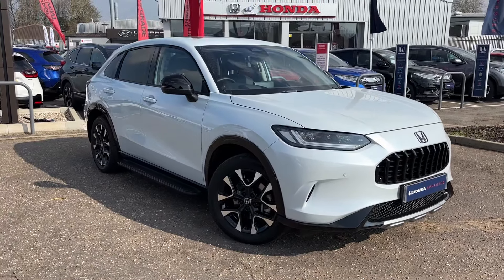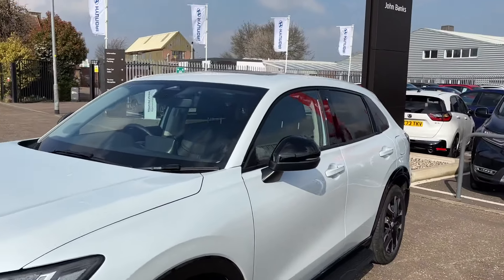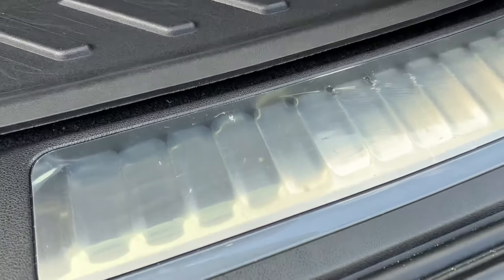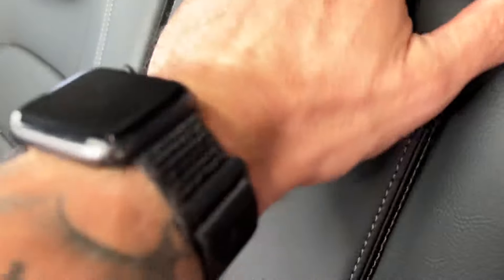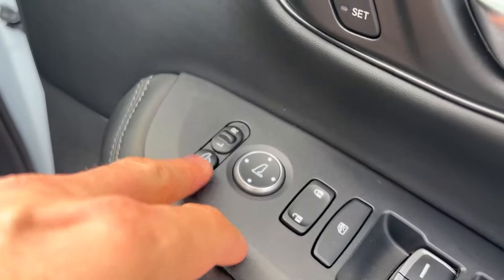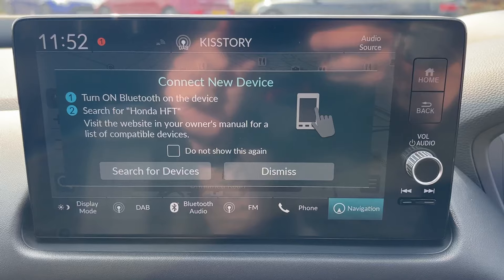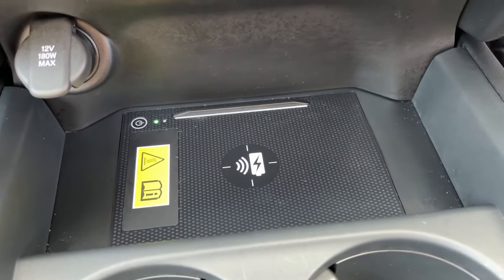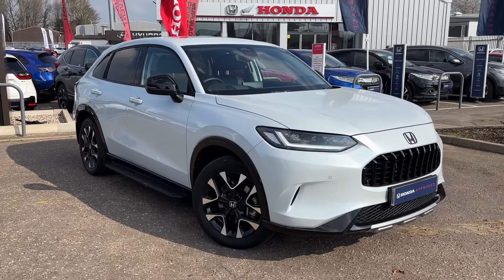New Honda ZRV Advance Hybrid Automatic